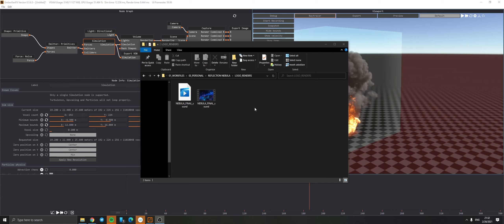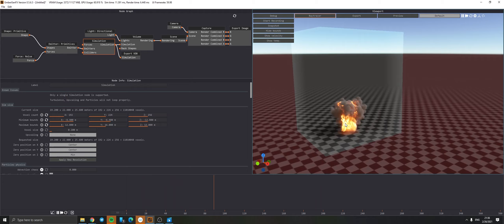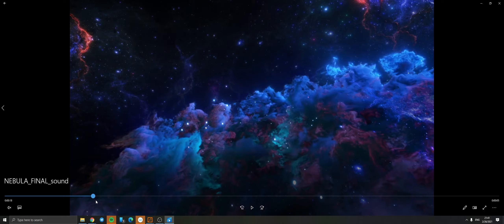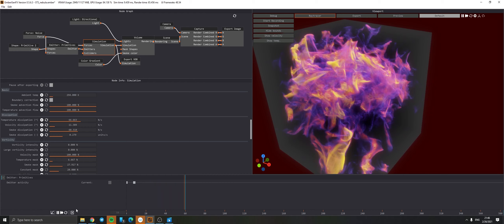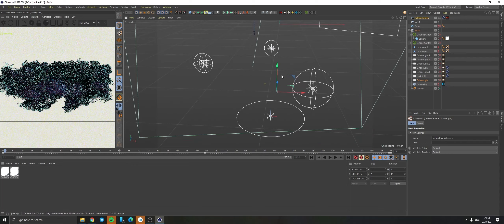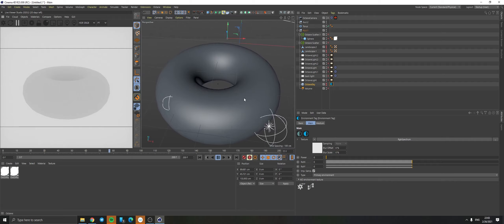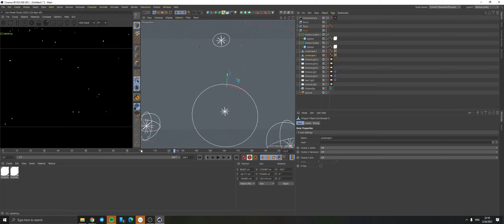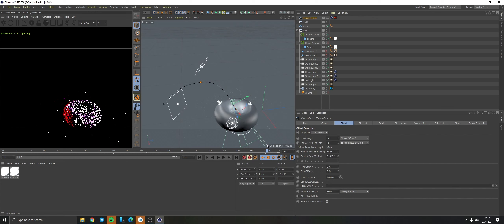Space Nebula in Cinema 4D and Embergen